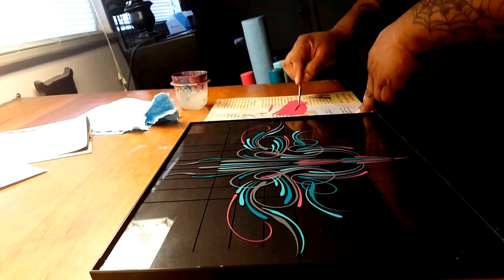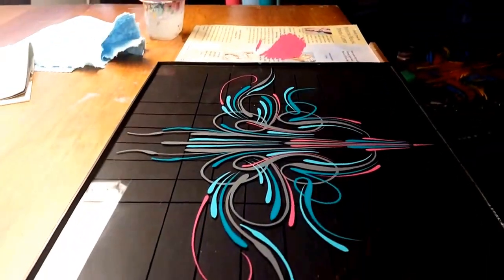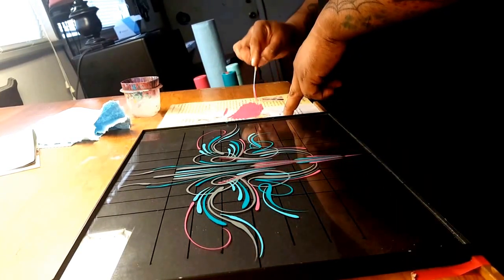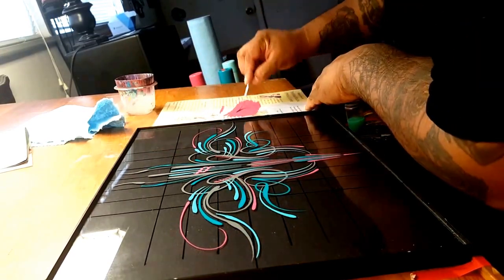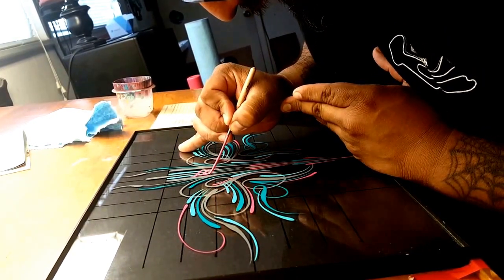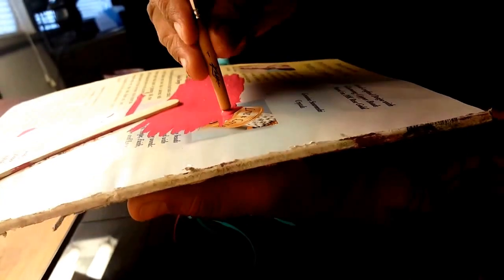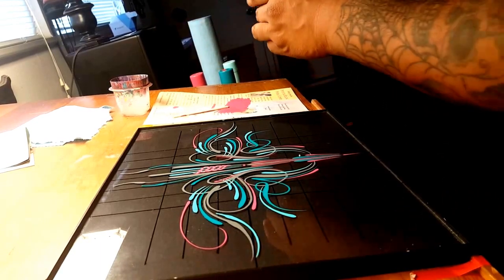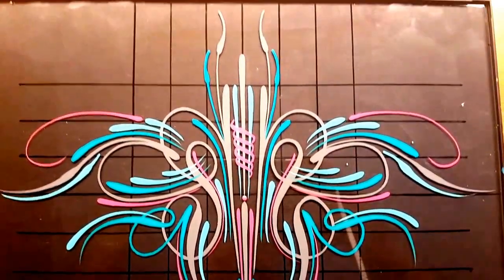How to pinstripe: symmetrical design part 2 of 2